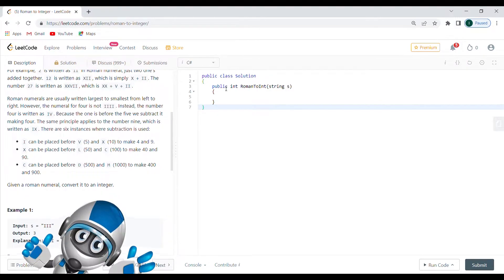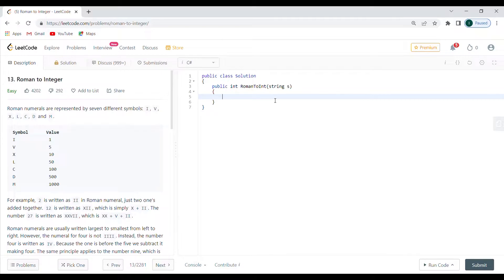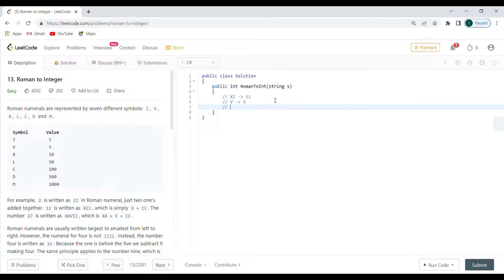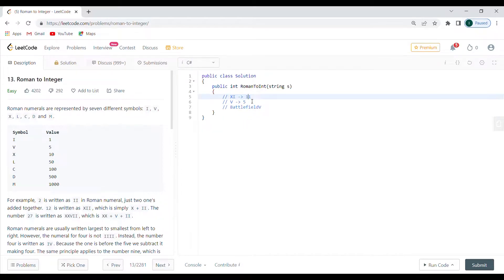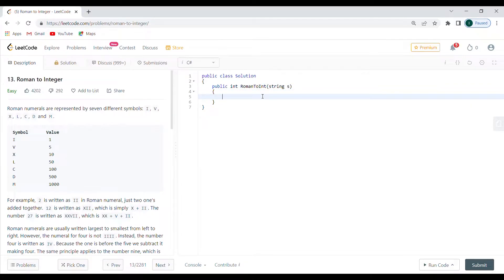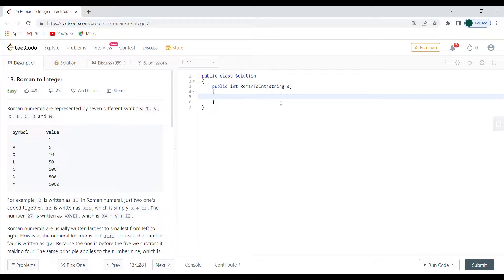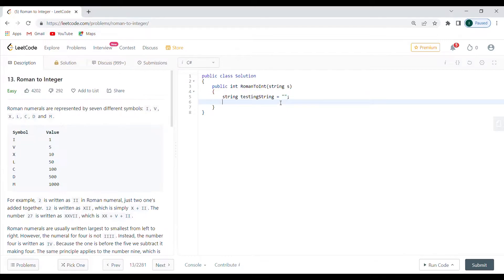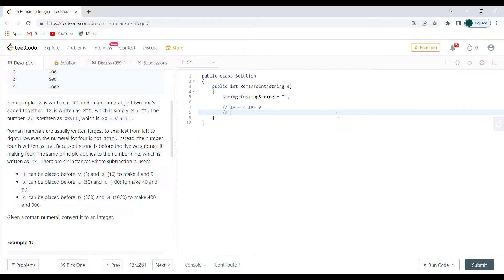LeetCode 13 - Roman To Integer - C#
Problem given from Microsoft in an interview. Show them that you can manage it :)

Timestamps
0:00 Intro
0:25 Problem Overview
2:20 Coding in CSharp
9:05 Important Caveats
11:30 Like & Subscribe